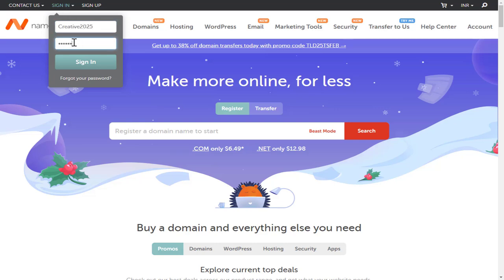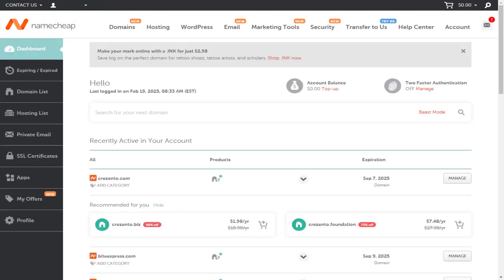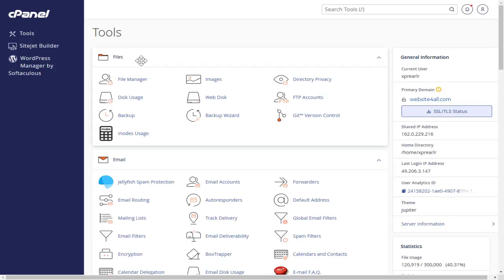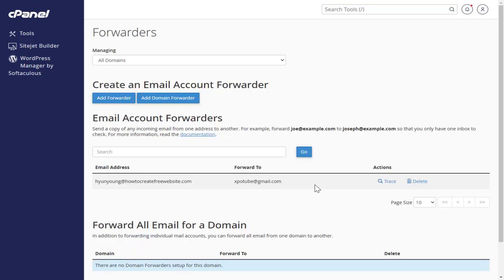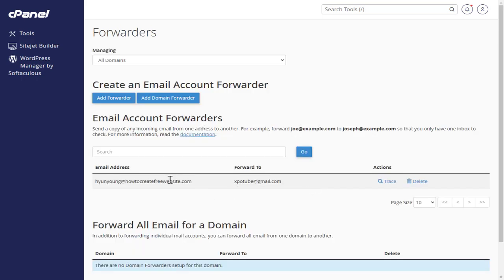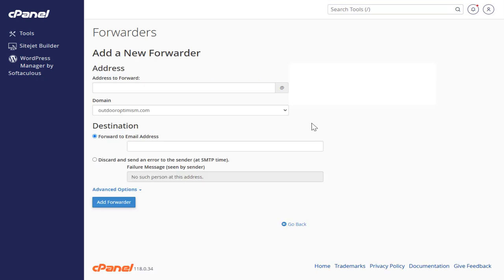How to forward emails from one email account to other in Namecheap 2025